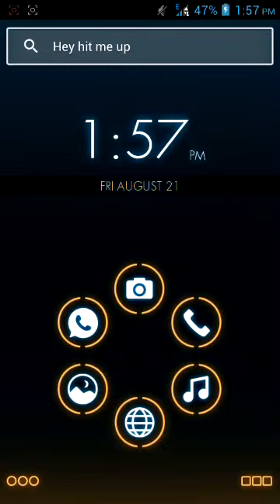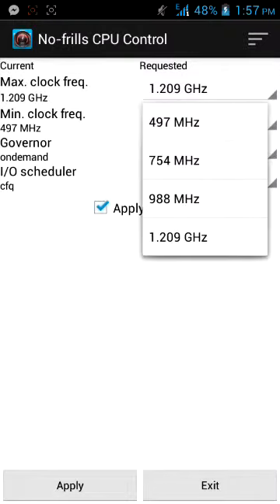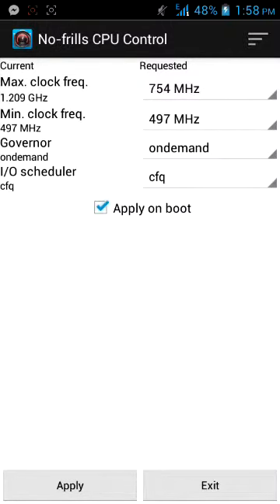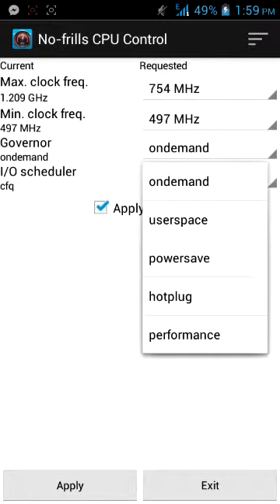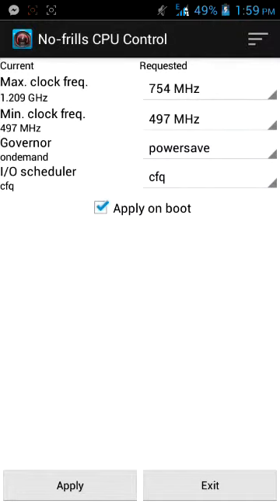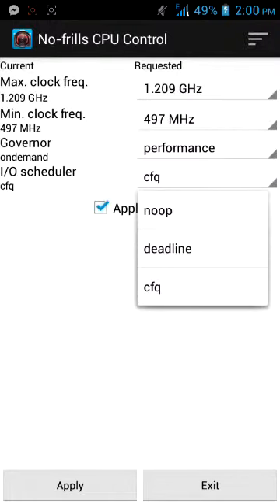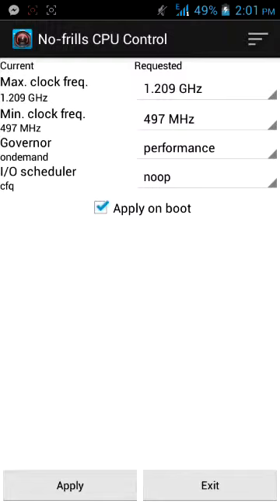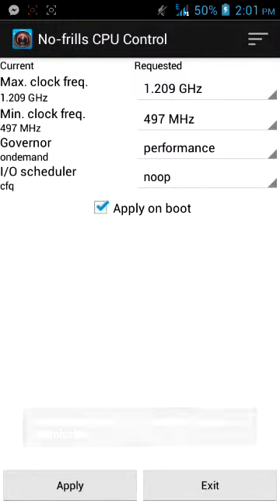How TO Speed UP ANY Android phone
Here's how to get more outta your mediocre android device in a few simple clicks here's how you root your phone :)
"Android "
"Make your device faster"
"Boost your device"
"How TO reduce lag"
"how to speed up my android phone"
"how to reduce lag on android"